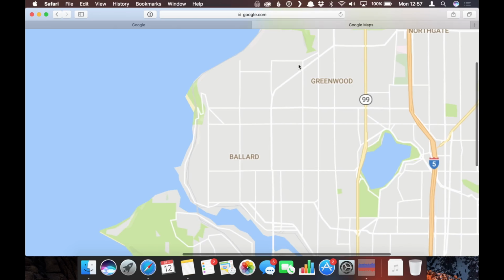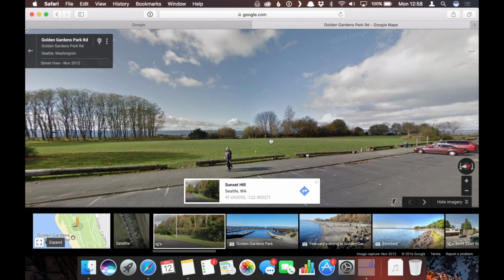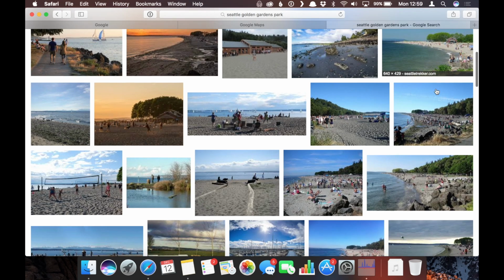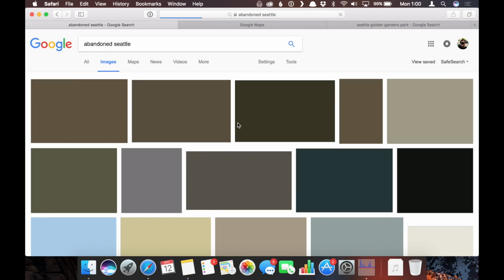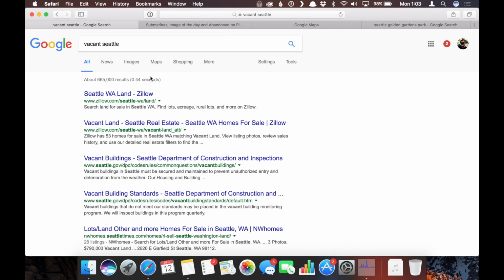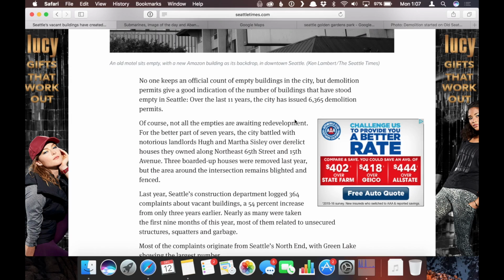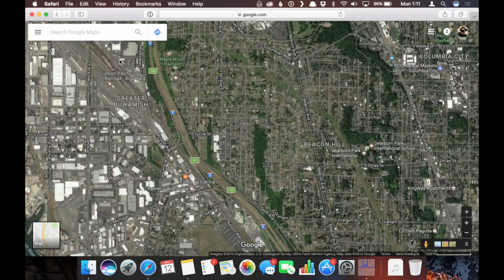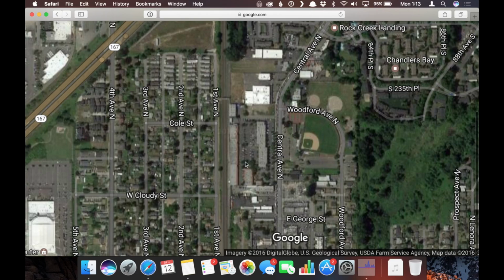Seeking Spots With Stingy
I didn't really do much yesterday other than take a flight out to LA. So I thought I would share with you guys how I go about finding spots to fly.

ReadymadeRC Seriously Dodo
Kiss 30 amp ESC
Runcam Swift with 2.1mm lens
HQ 5x4x4 V1S PC version
Antennas - TBS Triumph
GoPro Hero 5 Session
Video Reciever Laforge

Gear
Sony RX 100 V
Battery Pack: Anker Powercore +
Lipo Checker
USB and USB-C SD card reader
Solid state drive
GoPro Lens Protector
XT60 to USB
8dbi antenna
Mad mushroom antenna